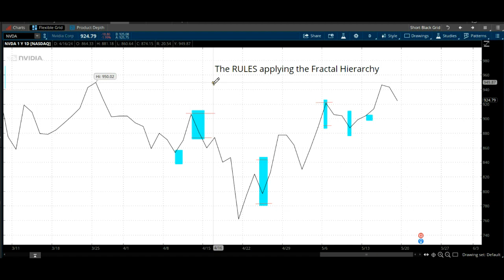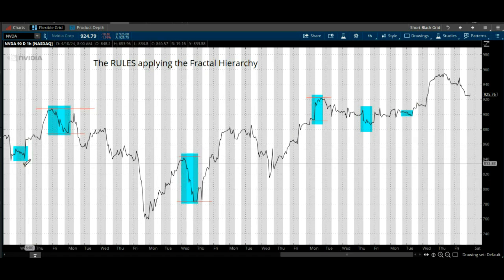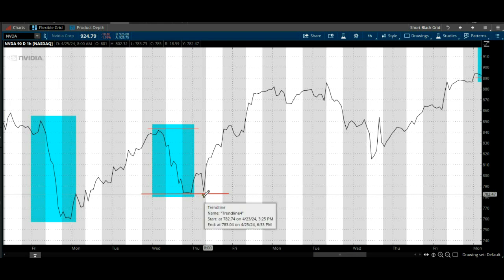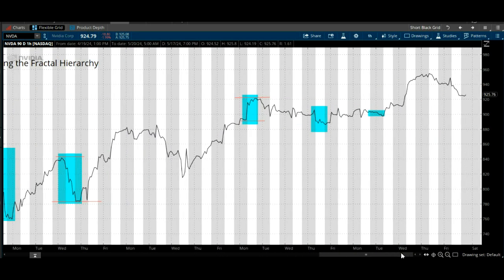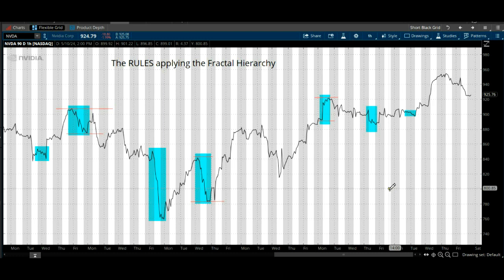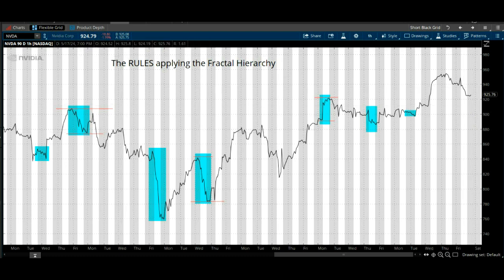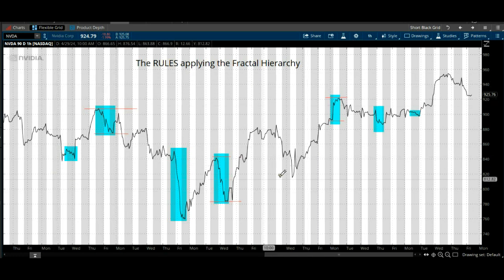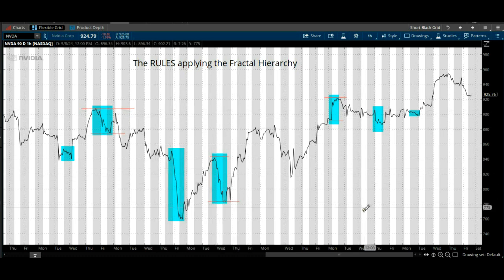Fractal Hierarchy for Nvidia's Earnings